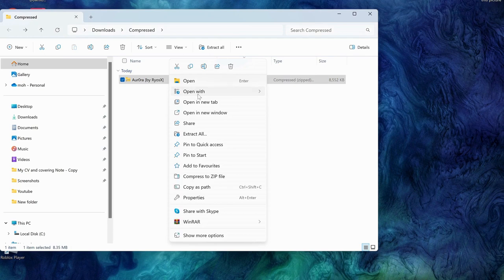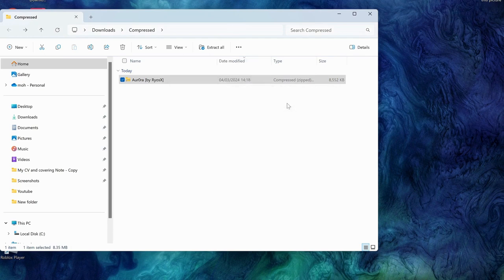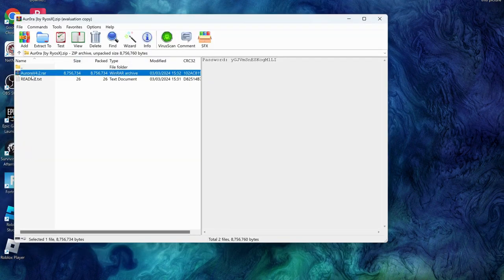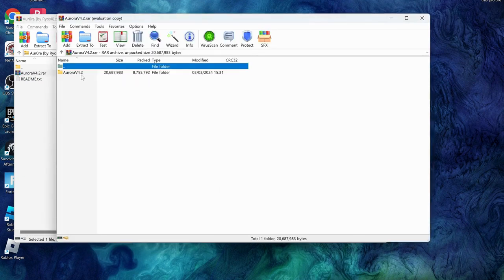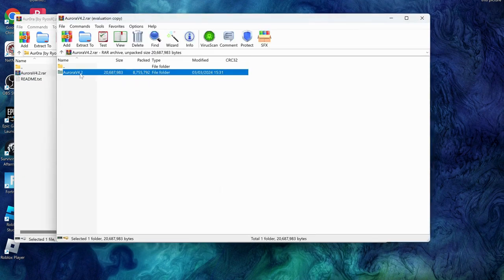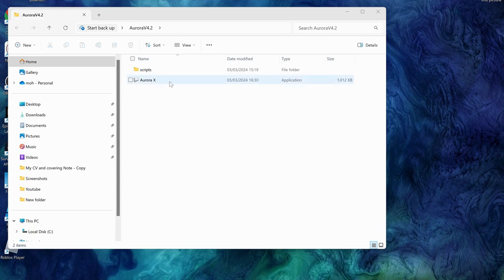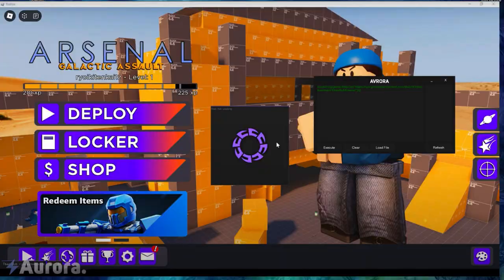"Roblox Executor Aurora X: BYFRON Bypass and New Keyless PC Feature Unveiled!"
In this video I showed you the best PC roblox executor out there right now, Aurora X has no keys, 10,000+ scripts built into the menu, and executor-optimized features to make your experience as smooth as possible.